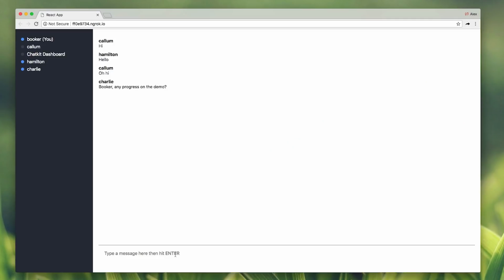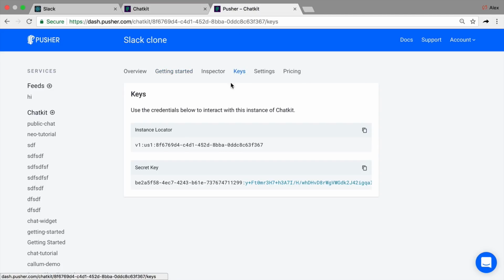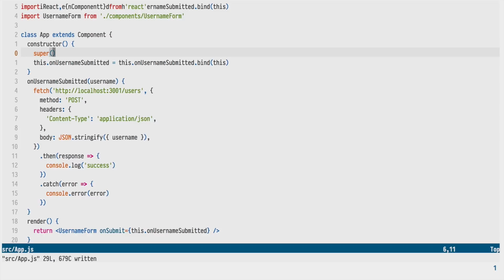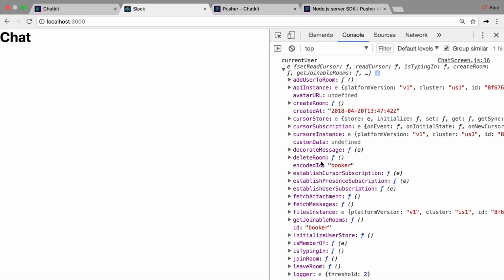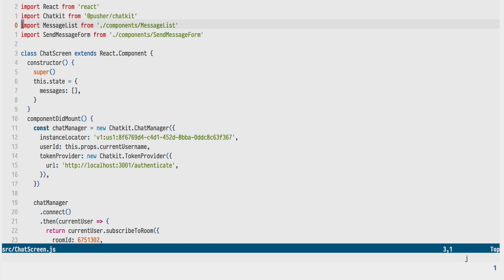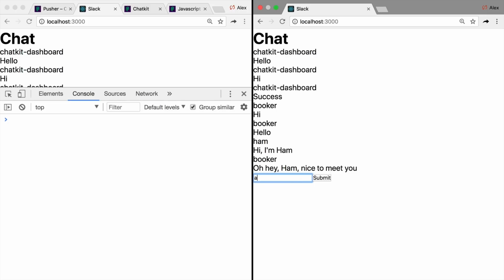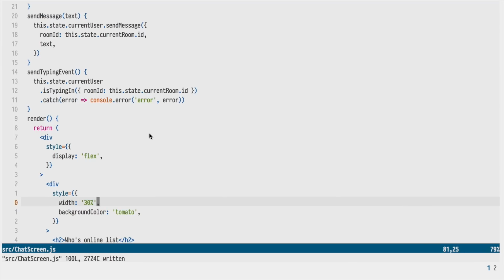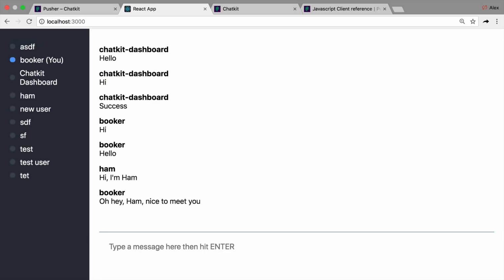Build a chat application like Slack with React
Learn how to build a complete chat application with typing indicators, “who’s online list”, and message history

In this screencast, you’ll learn how to build a team communication chat application similar to Slack using React on the front-end and Chatkit on the back-end.

▼ Follow Booker ▼

 ▼ Links (in the order they’re mentioned)▼